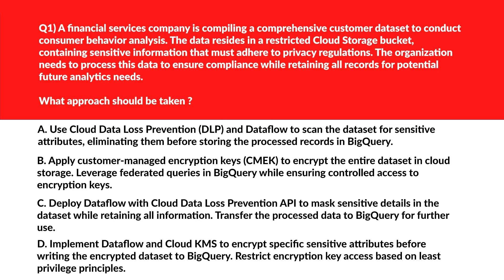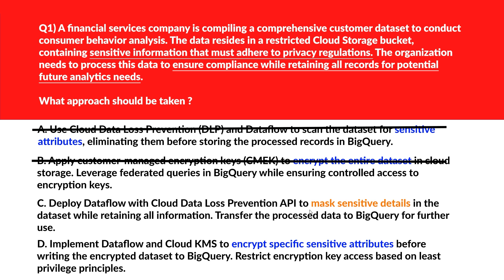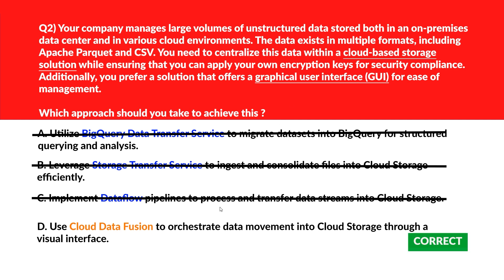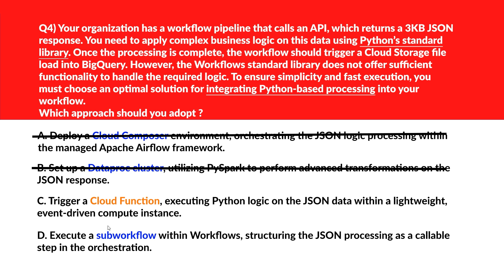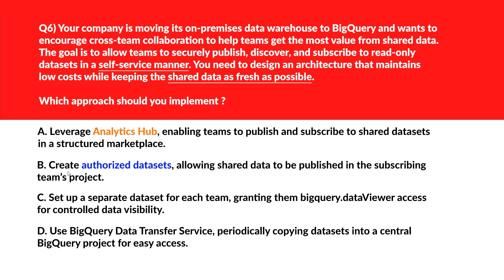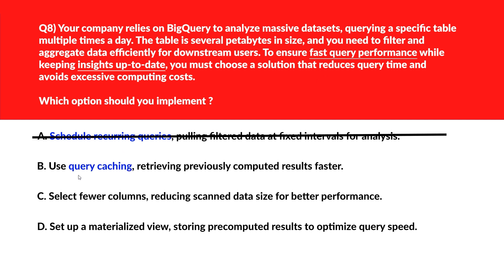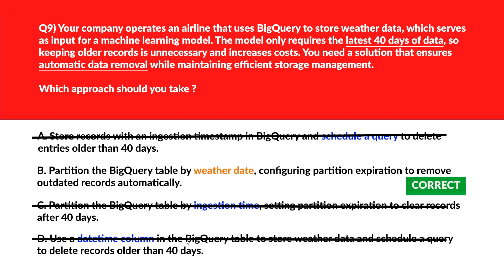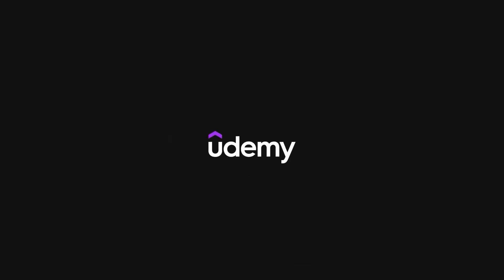Google Cloud Professional Data Engineer Practice Exam Questions 2025 : Part 1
Welcome to our in-depth tutorial on Google Cloud Professional Data Engineer Certification practice exam questions! In this video, we'll walk you through a series of practice questions, explaining each correct and incorrect answer using the method of elimination. This approach will help you understand the reasoning behind each answer and improve your test-taking skills.

What You'll Learn:
Practice Exam Questions: Get hands-on with a variety of practice questions designed to prepare you for the Google Cloud Professional Data Engineer Certification exam.

Method of Elimination: Learn how to use the method of elimination to identify the correct answers and understand why other options are incorrect.

Detailed Explanations: Benefit from detailed explanations for each question, helping you grasp the concepts and reasoning behind the answers.

Exam Tips and Strategies: Discover valuable tips and strategies to boost your confidence and performance on the exam.